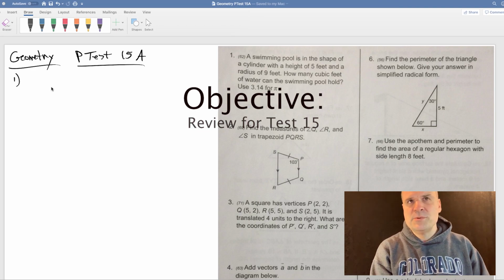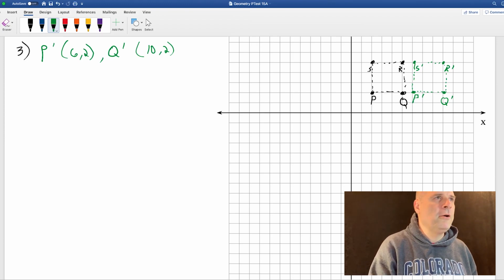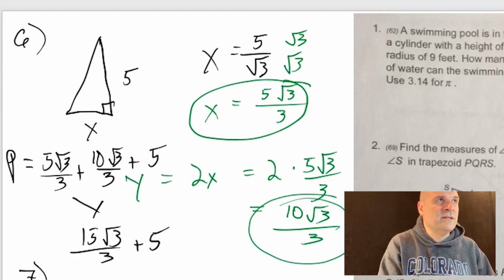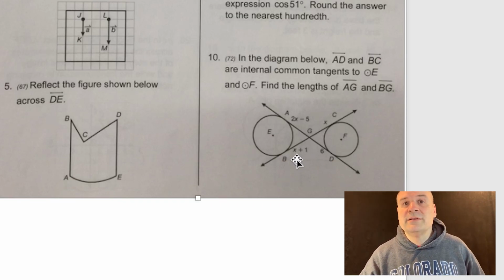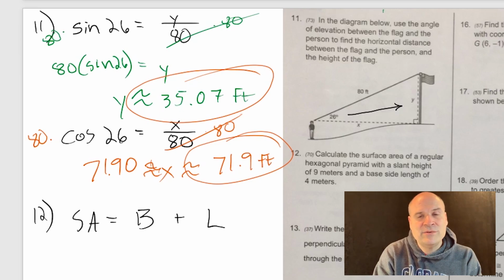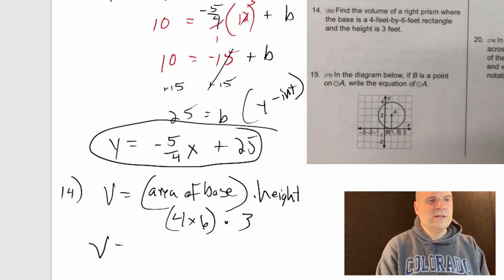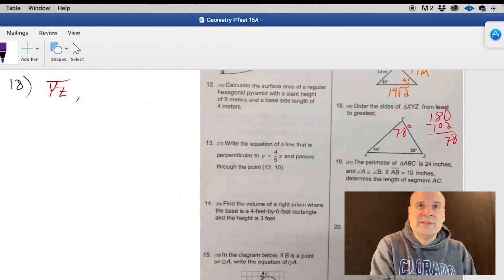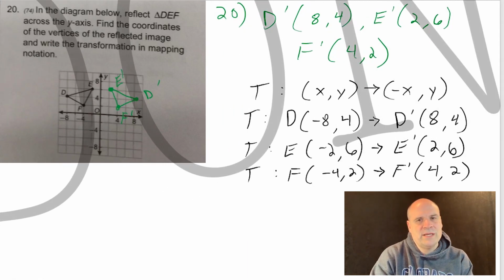Saxon Geometry - Review Practice Test 15 Form A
Saxon Geometry Practice Test 15 Form A
Objective: Review Test 15 Form A